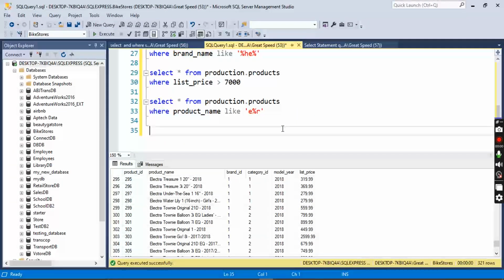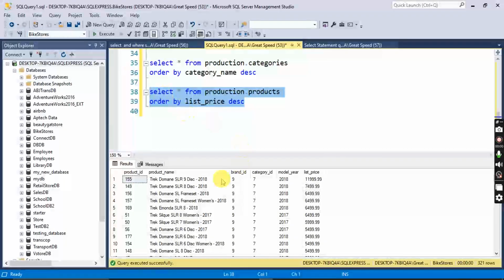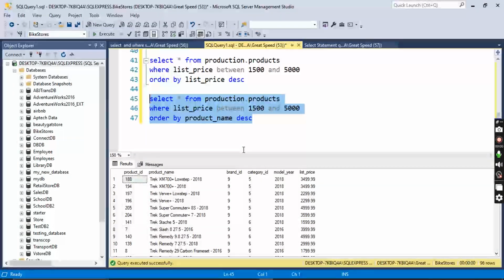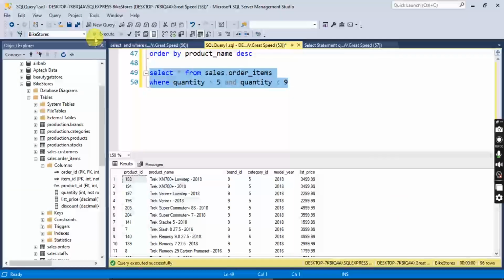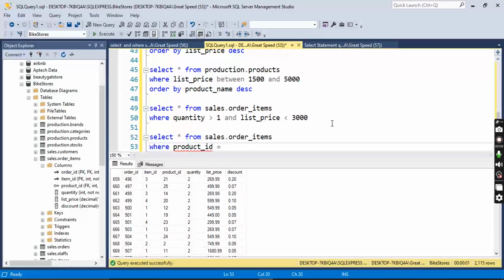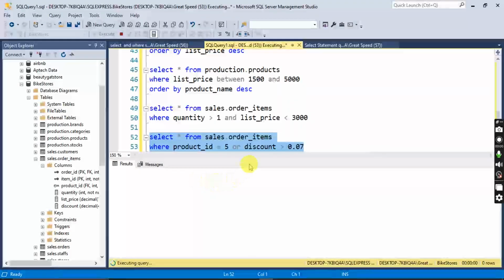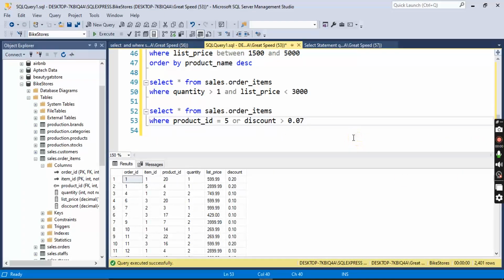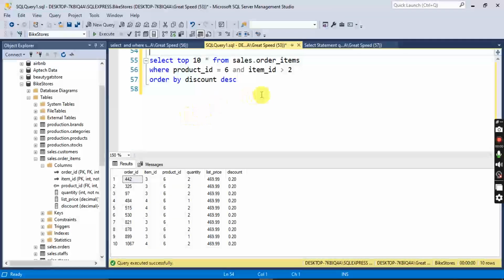SQL Order By Clause: Live Coding Session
Learn how to query. Great for beginners learning database querying.